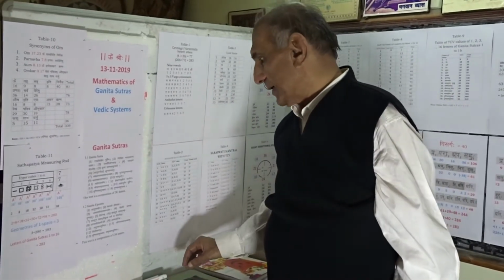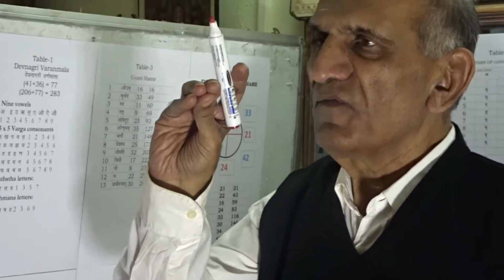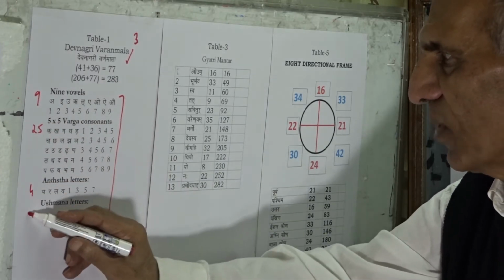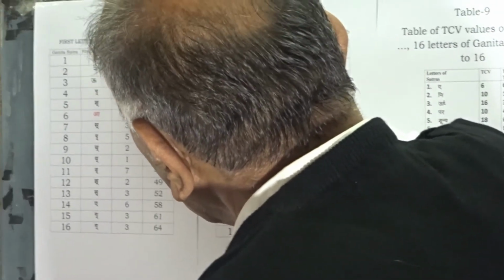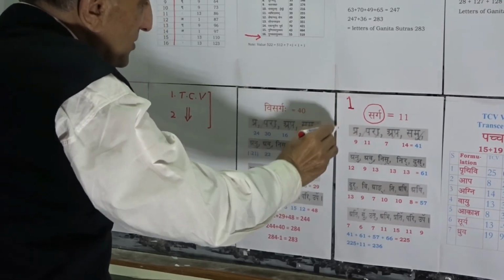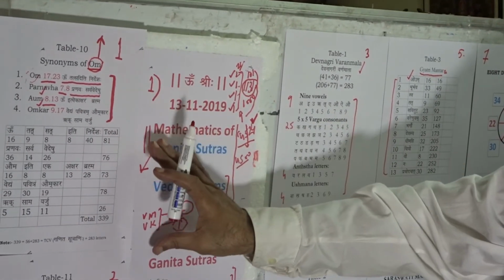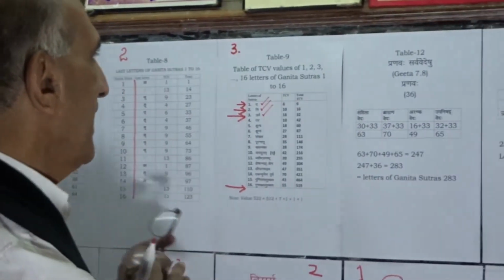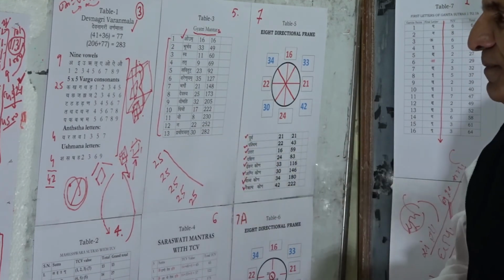Ganita Sutras & Vedic Systems 1